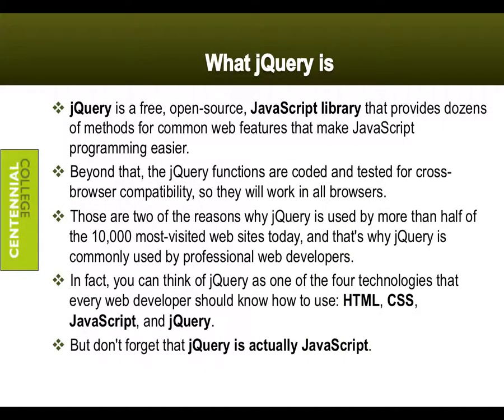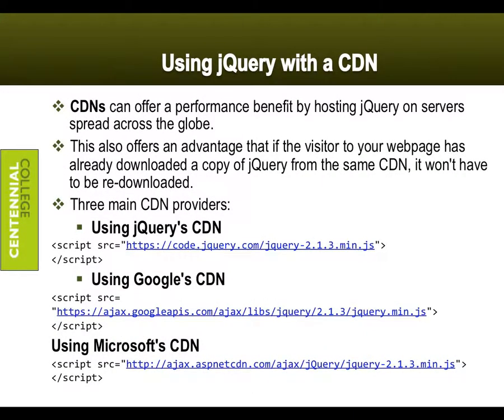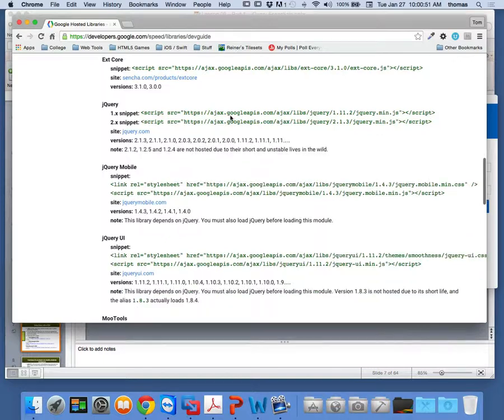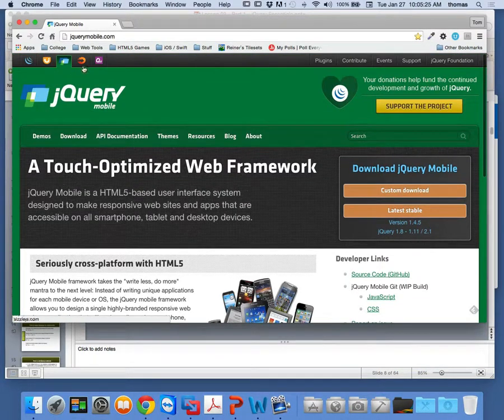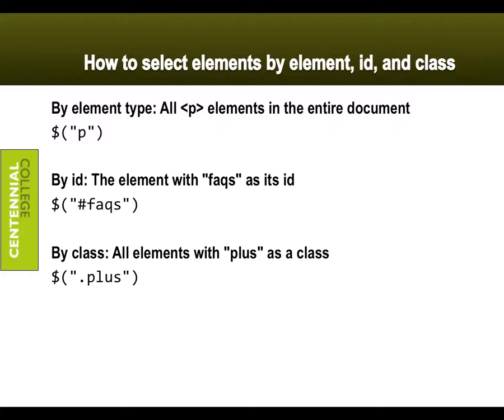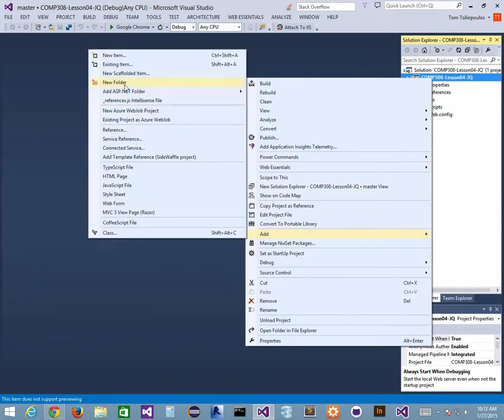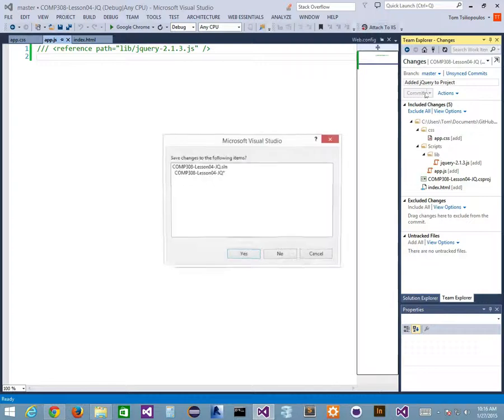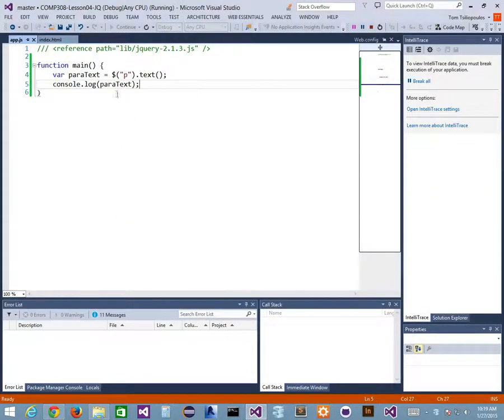COMP308 - Lesson 4 - Part 2